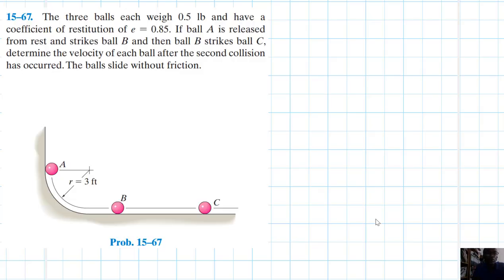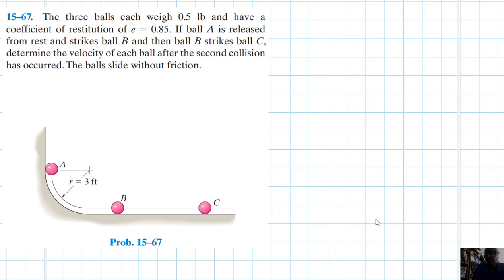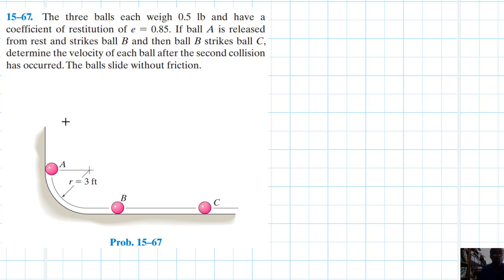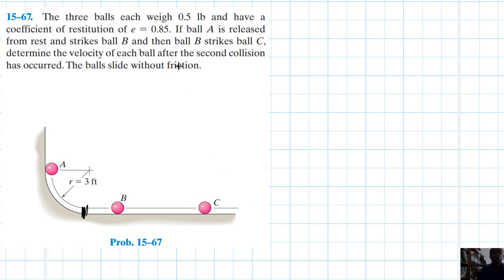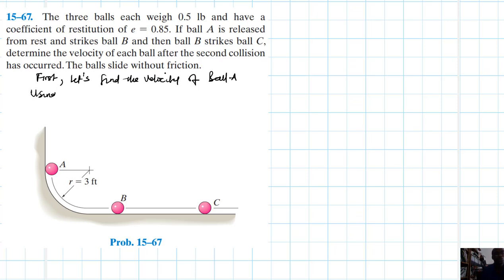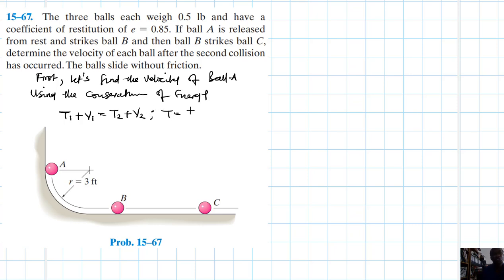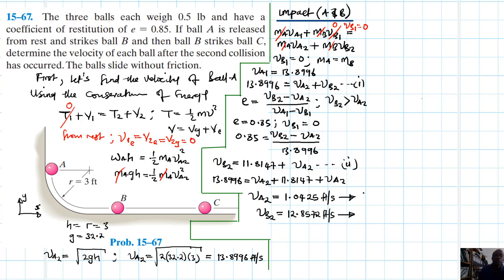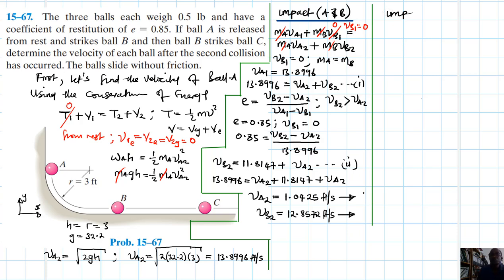15-67 Kinetics of a Particle: Impulse and Momentum (Chapter 15: Hibbeler Dynamics) Benam Academy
PROBLEM: 15-67
15–67. The three balls each weigh 0.5 lb and have a coefficient of restitution of e = 0.85. If ball A is released from rest and strikes ball B and then ball B strikes ball C, determine the velocity of each ball after the second collision
has occurred. The balls slide without friction.